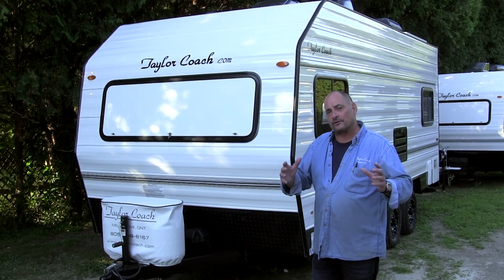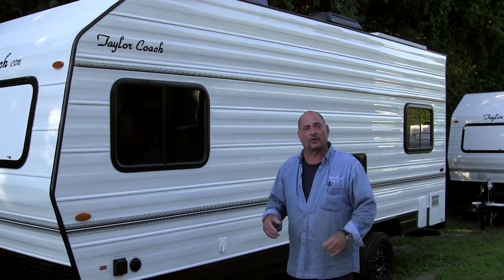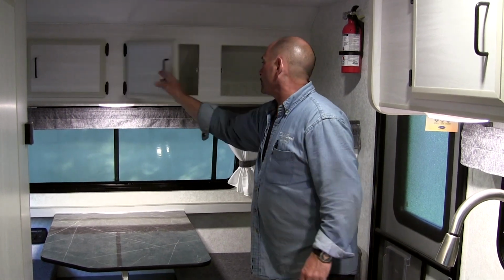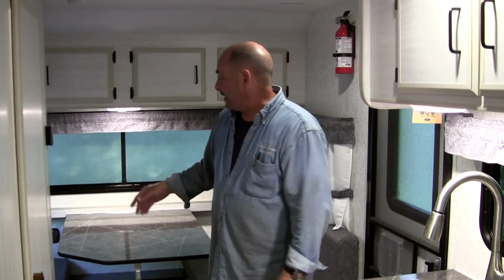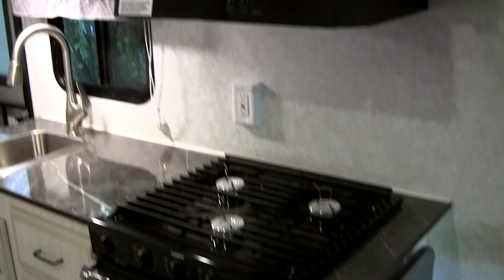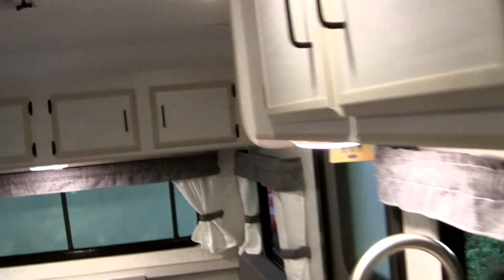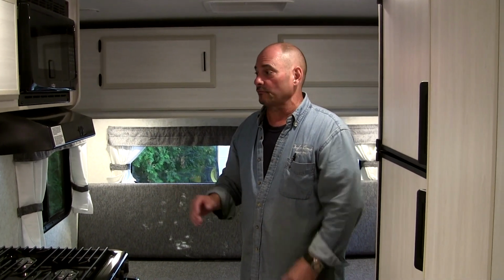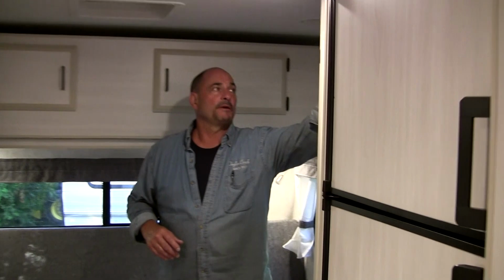Taylor Coach 2020 19' Side Door Custom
Here is Brad Taylor showing you a custom 19' unit. This unit was custom ordered to perfectly fill the needs of the owner, provide the 53 years of experience and quality.